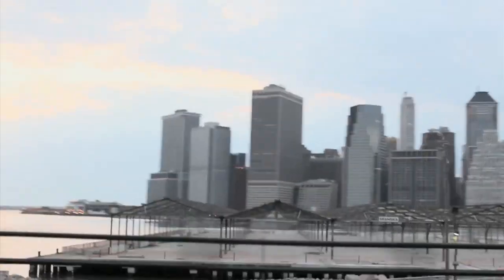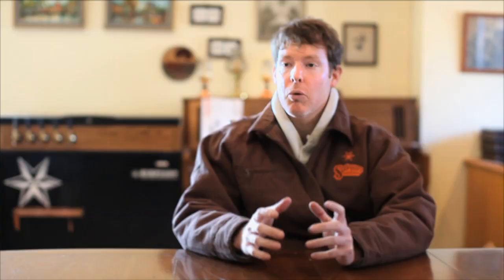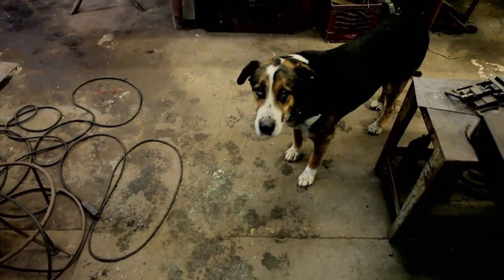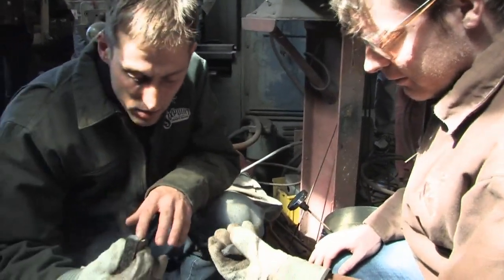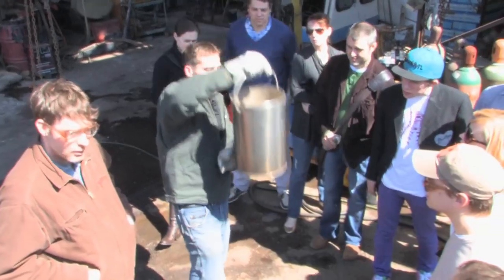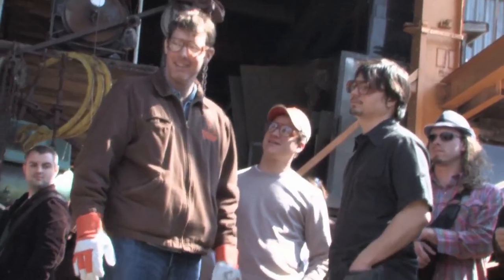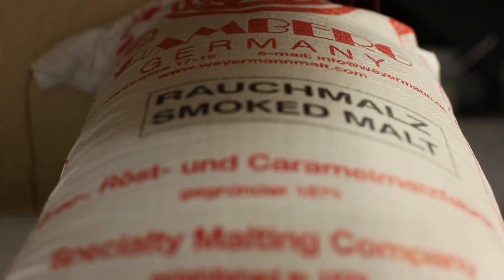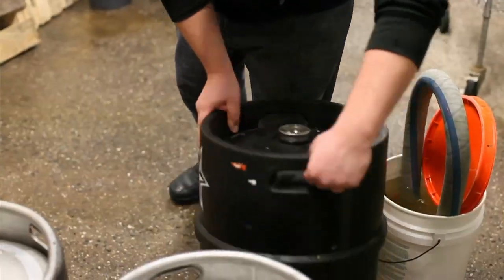Sixpoint Brewery - Dr. Klankenstein in HD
Video narrative of Sixpoint's "Dr. Klankenstein" beer project, taking you through the entire journey from concept, to testing, to obstacles, and ultimately - to success.